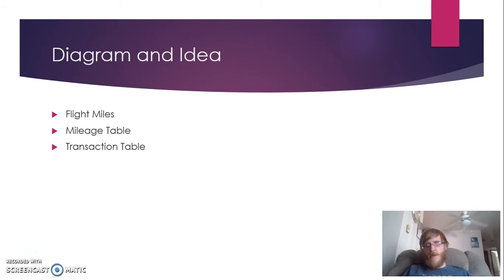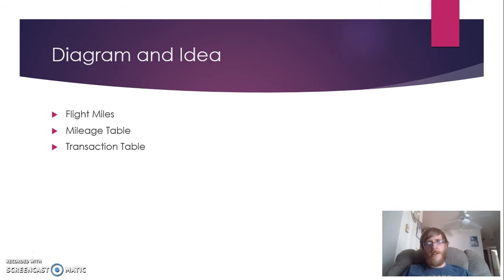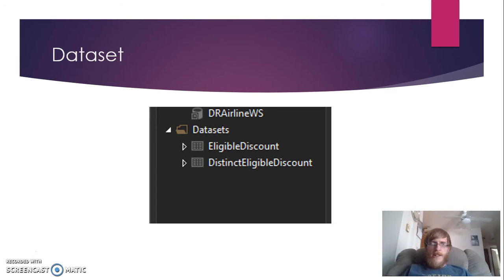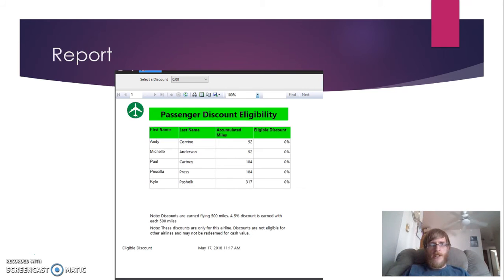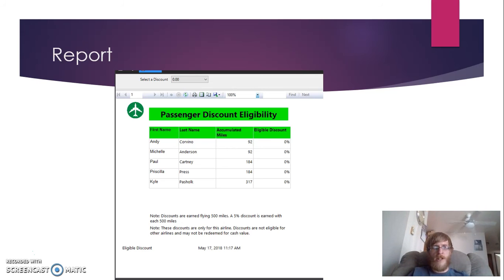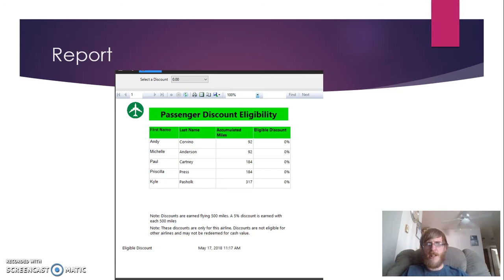Frequent Flyer Program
Here is my final assessment video.